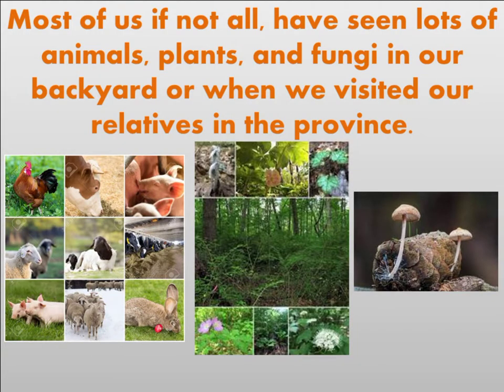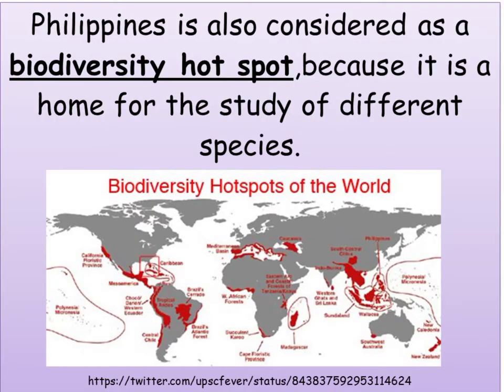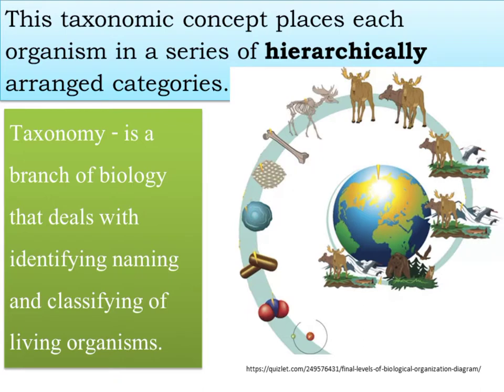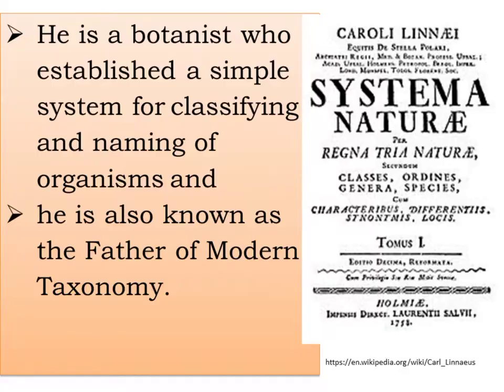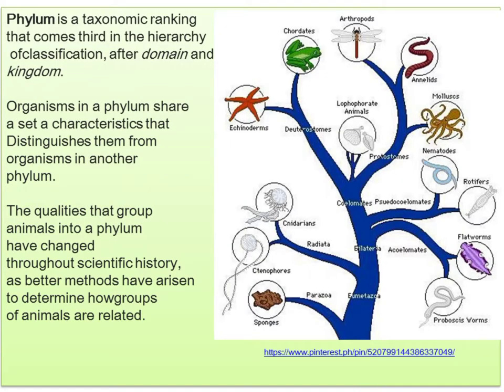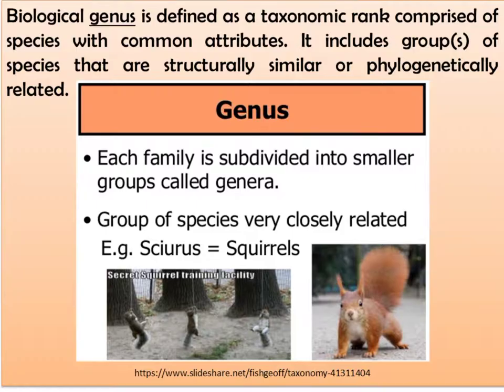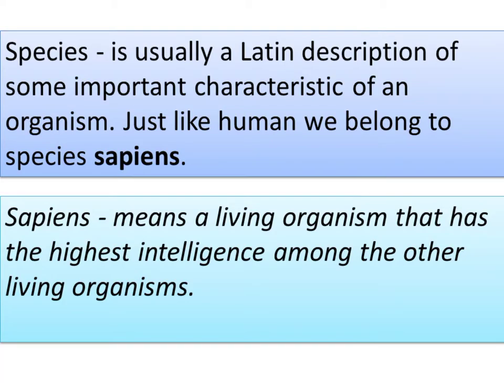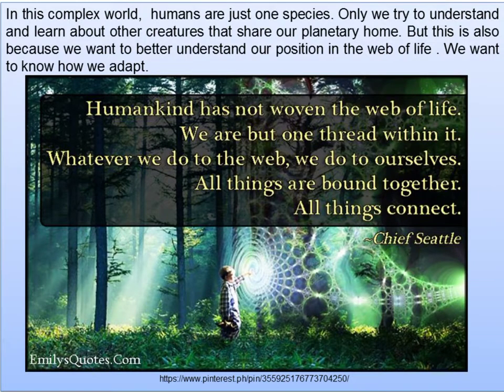Levels of Biodiversity ppt RewindThatClass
For this  video lesson, we will be studying the concept of species and how the levels
of biodiversity is used as basis in classifying organisms.